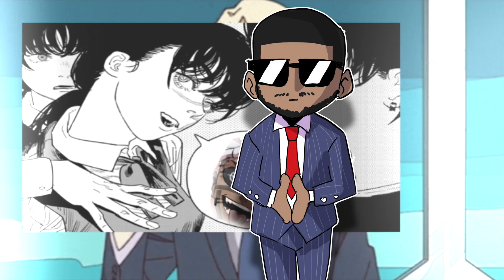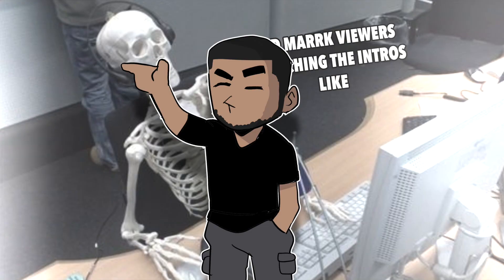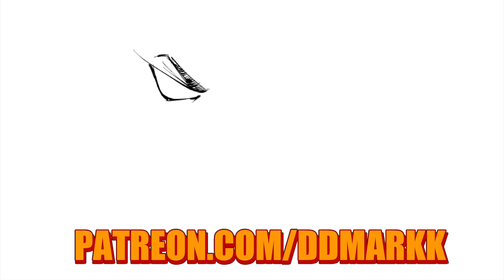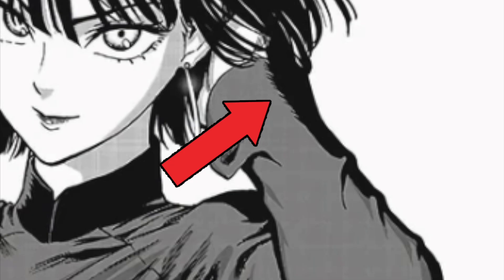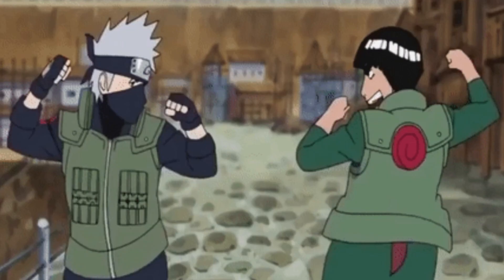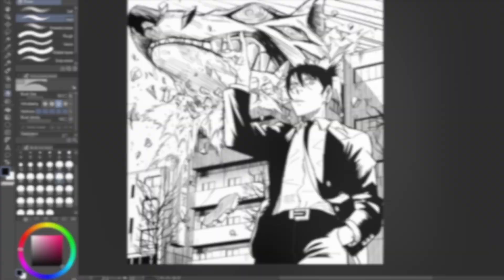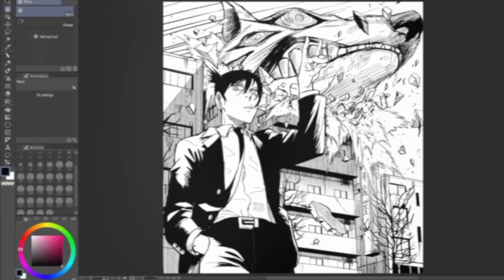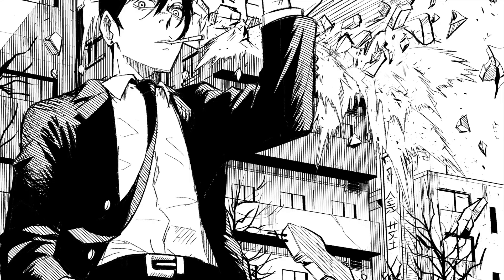HOW TO DRAW SHADOWS ON DARK CLOTHES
(in this video i teach how to apply shadows on dark clothes when drawing in black and white)